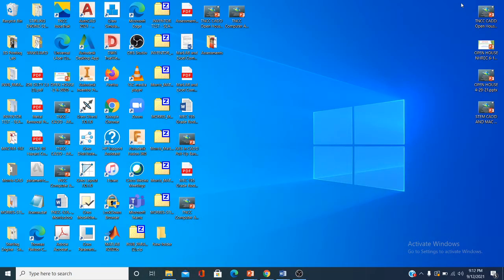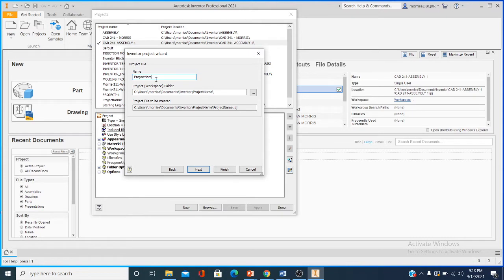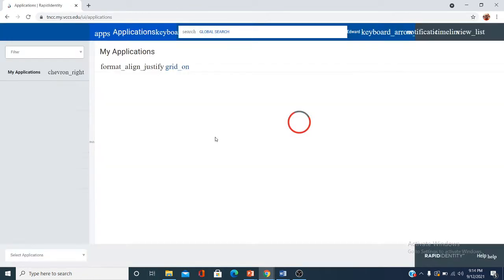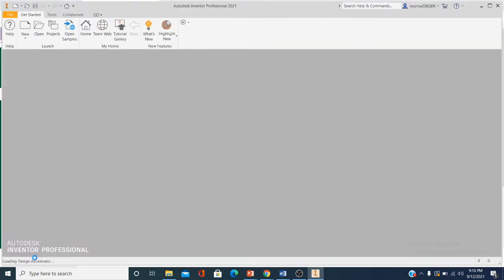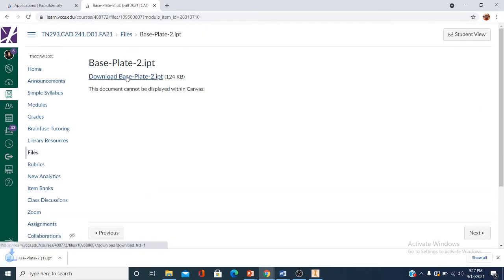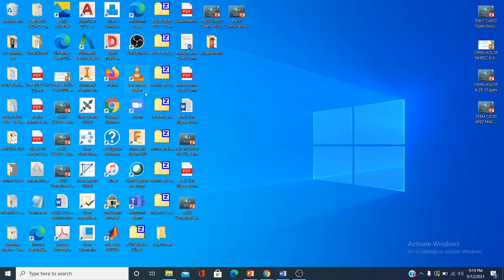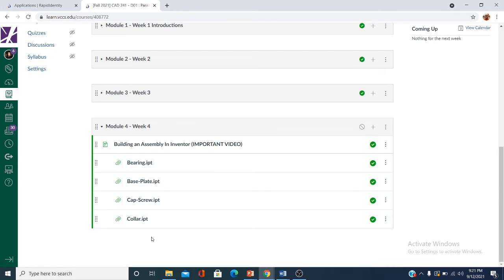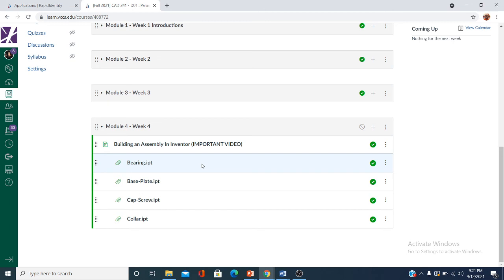CAD 241 Creating a project folder in Inventor